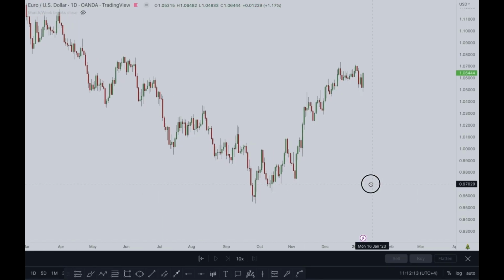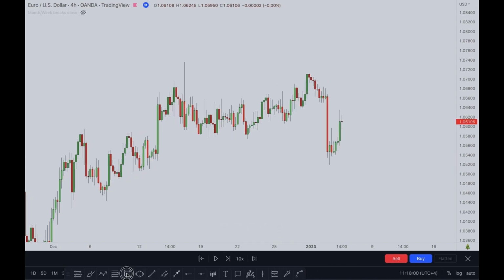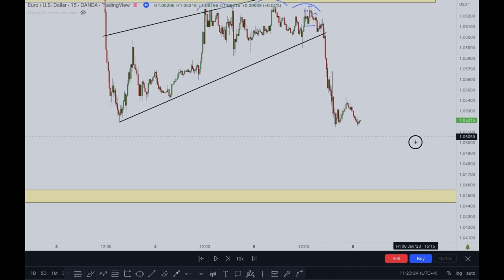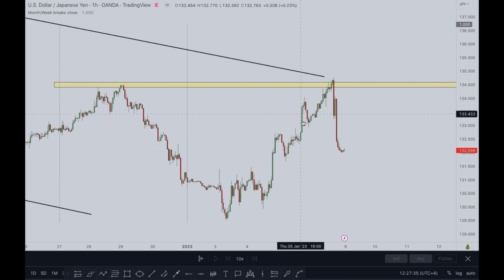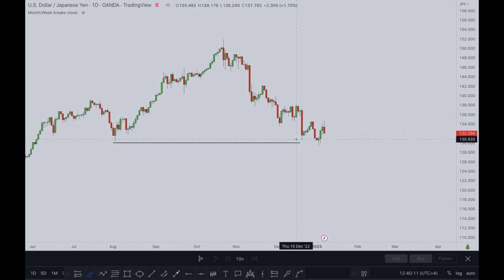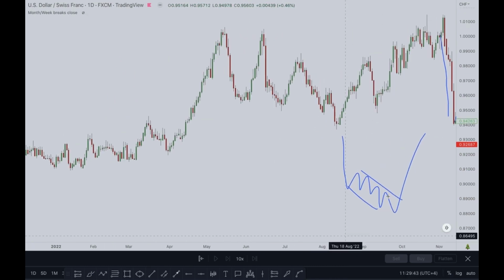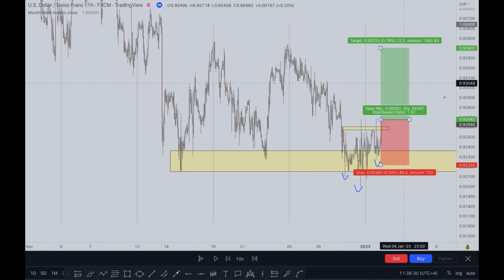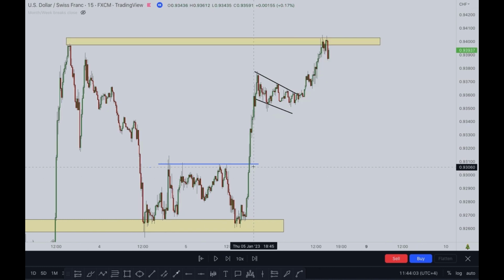Weekly Trade Breakdown & Forecast ( New Year Trades) Must Watch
Hi Traders, in this video i talked about EURUSD, USDCHF, USDJPY and AUDJPY. Enjoy

00:00 intro
00:10 EURUSD
08:14 USDJPY
13:43 AUDJPY
15:57 USDCHF